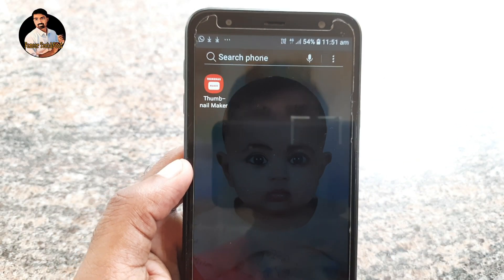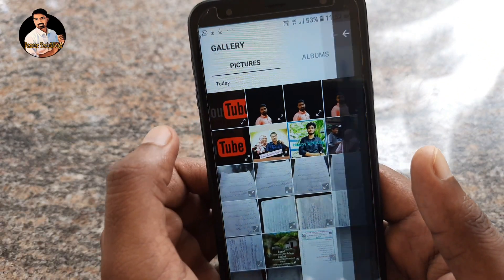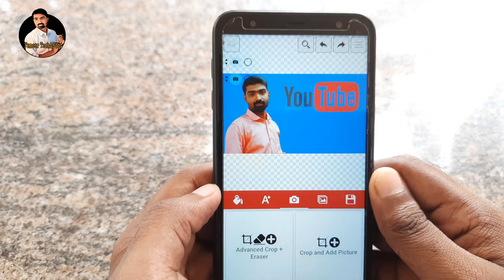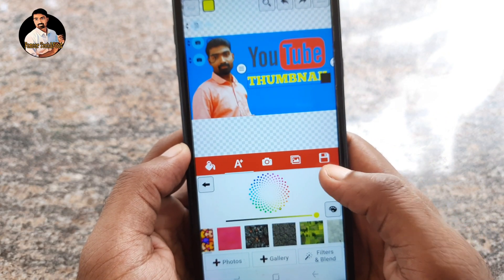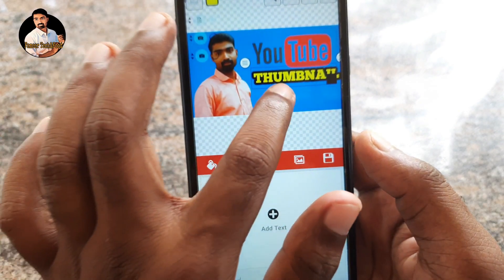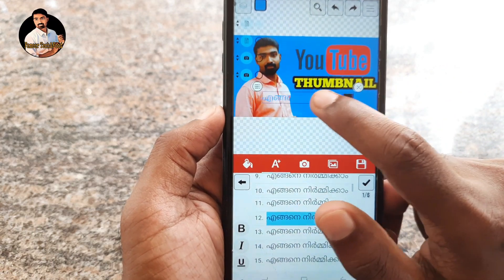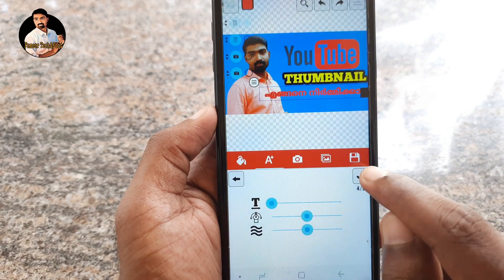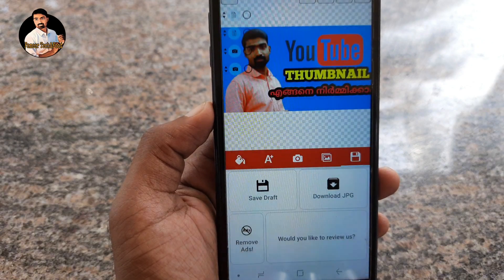How to create youtube Thumbnail /വളരെ ഈസി ആയി thumbnail നിർമിക്കാം /how to create thumbnail